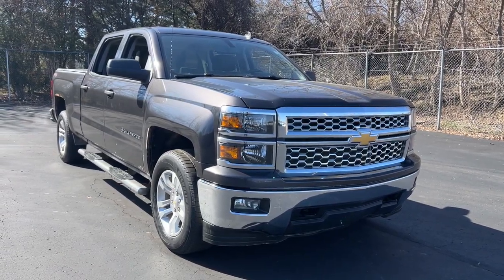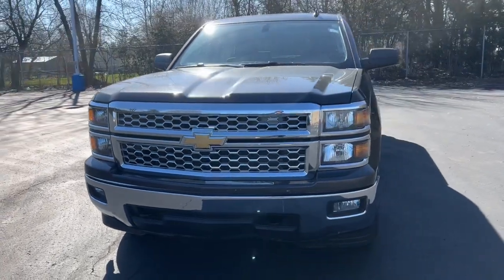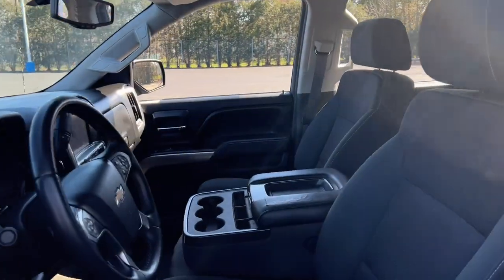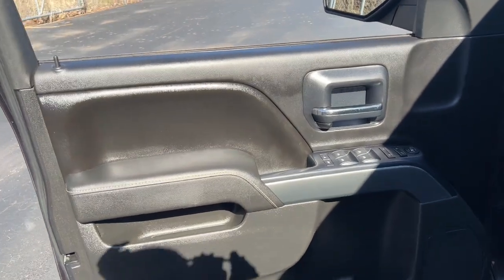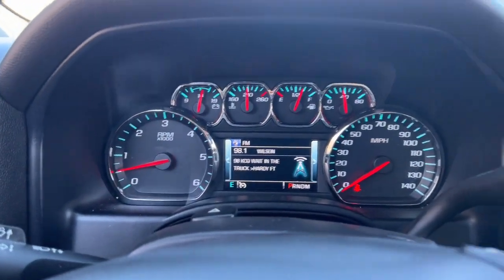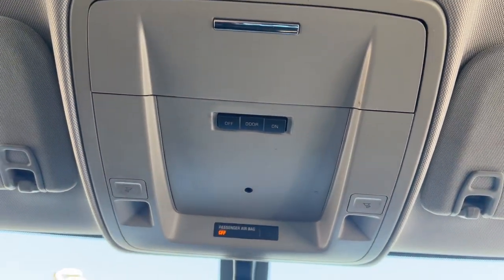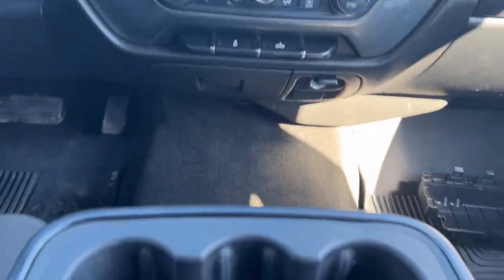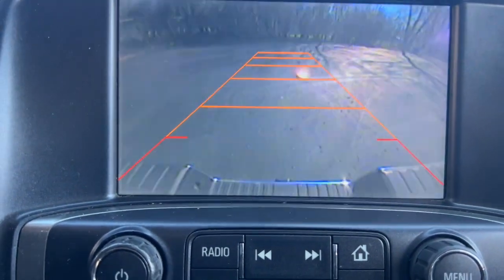2014 Chevrolet Silverado_1500 Davison, Flint Grand Blanc, Lapeer, Burton 6-31617BK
Tungsten Metallic Used 2014 Chevrolet Silverado_1500 LT available in 800 N. State Rd., Davison, Michigan at Hank Graff Chevrolet. Servicing the Davison, Flint, Grand Blanc, Lapeer, Burton, MI area.

Silverado_1500 LT
2014 Chevrolet Silverado_1500 LT - Stock#: 6-31617BK

800 N. State Rd

6-Speed Automatic Electronic with Overdrive 4WD Black Cloth.brbrbr4WD 6-Speed Automatic Electronic with Overdrive EcoTec3 5.3L V8 Flex FuelbrbrAwards:br  * NACTOY 2014 North American Truck of the Year   * 2014 KBB.com Brand Image Awards
All Star Edition|Preferred Equipment Group 1LT|Trailering Equipment|6 Speaker Audio System|6 Speakers|AM/FM radio: SiriusXM|CD player|Premium audio system: Chevrolet MyLink|Radio data system|Radio: AM/FM 8 Diagonal Color Touch Screen|Radio: AM/FM Audio System w/Chevrolet MyLink|Single Slot CD/MP3 Player|SiriusXM Satellite & HD Radio|Steering Wheel Audio Controls|Air Conditioning|Dual-Zone Automatic Climate Control|Electric Rear-Window Defogger|110-Volt AC Power Outlet|Bluetooth For Phone|Power steering|Power windows|Power Windows w/Driver Express Up|Remote Keyless Entry|Remote keyless entry|Remote Vehicle Starter System|Steering wheel mounted audio controls|Heavy Duty Suspension|Leather Wrapped Steering Wheel w/Cruise Controls|Manual Tilt Wheel Steering Column|Speed-sensing steering|Traction control|4-Wheel Disc Brakes|ABS brakes|Dual front impact airbags|Dual front side impact airbags|Emergency communication system: OnStar Directions & Connections|Front anti-roll bar|Front wheel independent suspension|Low tire pressure warning|Occupant sensing airbag|Overhead airbag|Rear Chrome Bumper|Brake assist|Electronic Stability Control|Delay-off headlights|Front Halogen Fog Lamps|Fully automatic headlights|Panic alarm|Theft Deterrent System (Unauthorized Entry)|Speed control|Heavy-Duty Rear Locking Differential|150 Amp Alternator|Auxiliary External Transmission Oil Cooler|Black Power Adjustable Heated Outside Mirrors|Bumpers: chrome|Chrome Grille w/Chrome Surround|EZ Lift & Lower Tailgate|Front Chrome Bumper|Heated door mirrors|LED Cargo Box Lighting|Power door mirrors|Rear step bumper|Rear Wheelhouse Liners|4.2 Diagonal Color Display Driver Info Center|Cloth Seat Trim|Color-Keyed Carpeting w/Rubberized Vinyl Floor Mats|Compass|Driver & Front Passenger Illuminated Vanity Mirrors|Driver door bin|Driver vanity mirror|Front reading lights|Illuminated entry|Interior Driver Assist Handle (LPO)|OnStar 6 Months Directions & Connections Plan|Outside temperature display|Overhead console|Passenger vanity mirror|Rear reading lights|Rear seat center armrest|Rear Vision Camera w/Dynamic Guide Lines|Tachometer|Tilt steering wheel|Trip computer|Voltmeter|10-Way Power Drivers Seat Adjuster|40/20/40 Front Split Bench Seat|Rear 60/40 Folding Bench Seat (Folds Up)|Split folding rear seat|Front Center Armrest w/Storage|Passenger door bin|Front Frame-Mounted Black Recovery Hooks|Alloy wheels|Wheels: 17 x 8 Bright Machined Aluminum|Wheels: 18 x 8.5 Bright-Machined Aluminum|Deep-Tinted Glass|Variably intermittent wipers|3.42 Rear Axle Ratio|backup camera|bluetooth